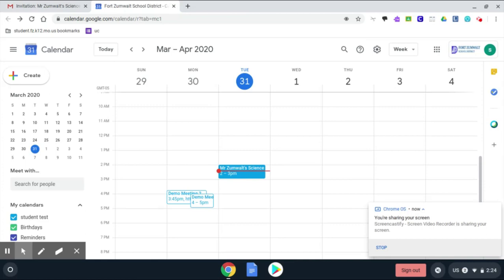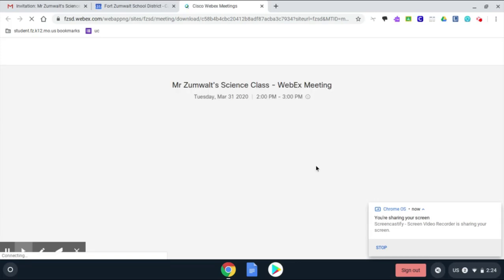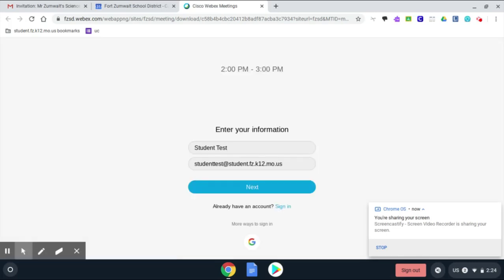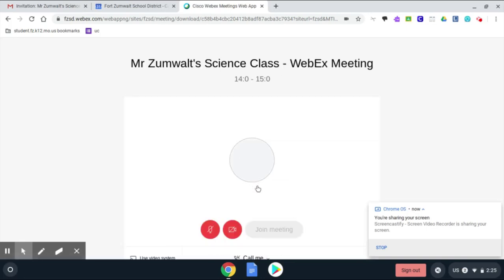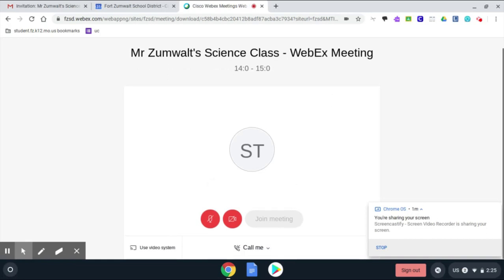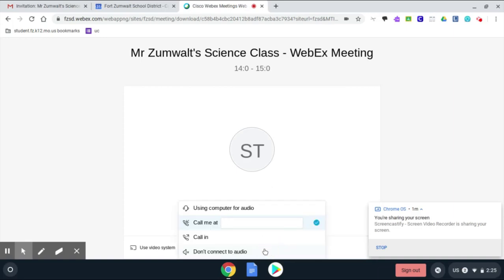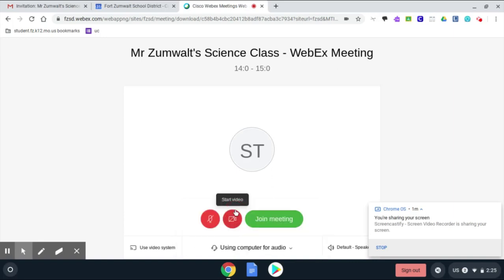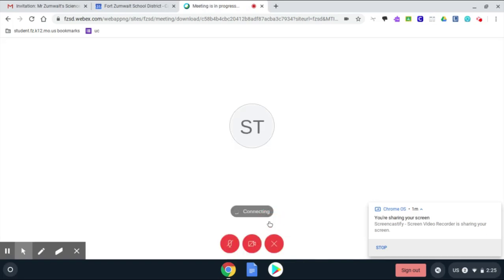HowTo: WebEx Episode 9 - Join From a Chromebook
You received an invite to a meeting or class WebEx, but all you have is a Chromebook?  Not to fear, joining is really simple.  This demo shows you how to join a meeting that you received as an invite to your calendar.